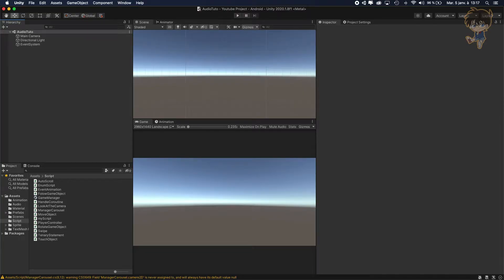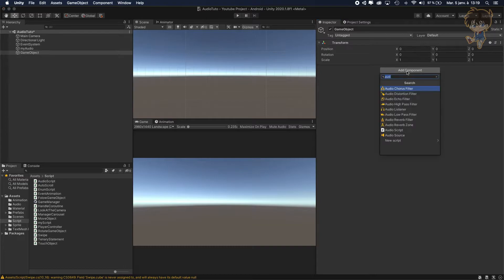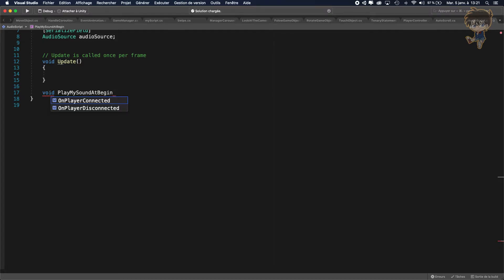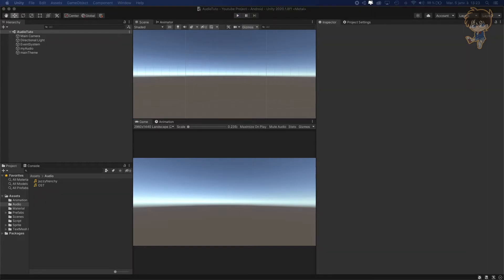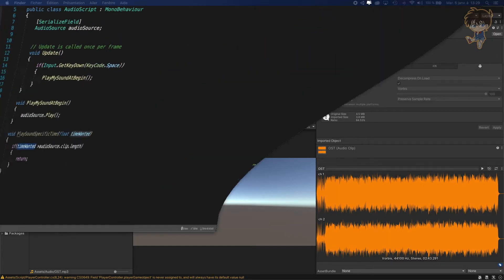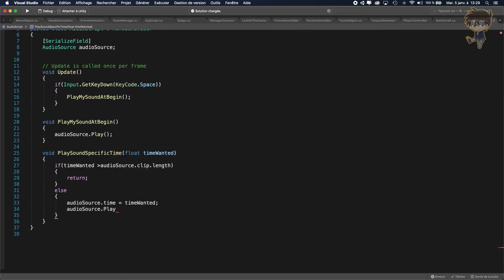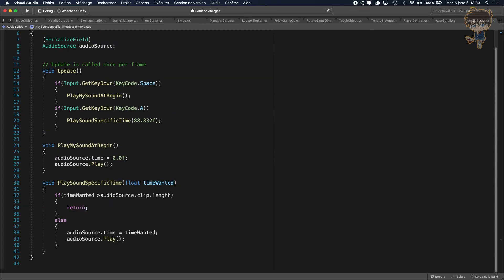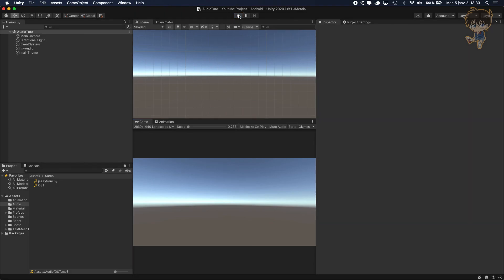How to play an audio at a specific time in Unity